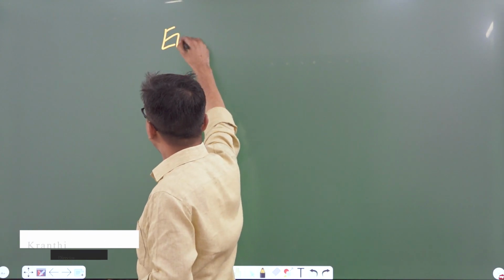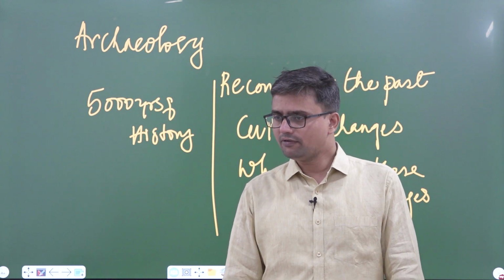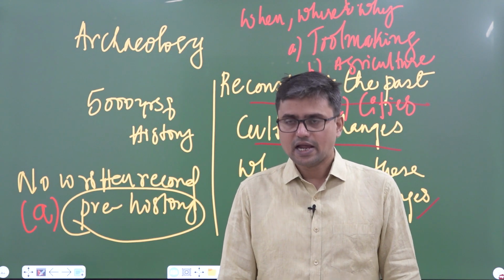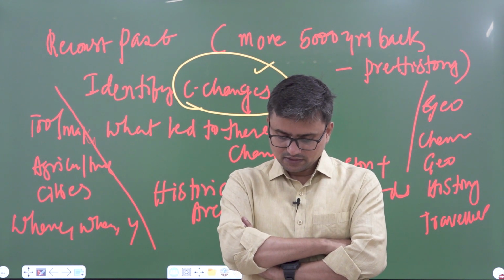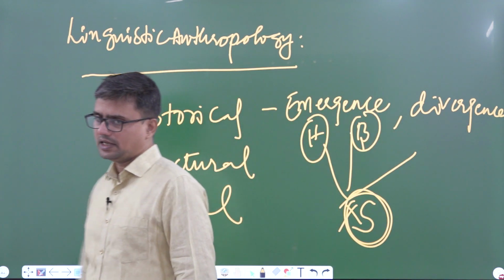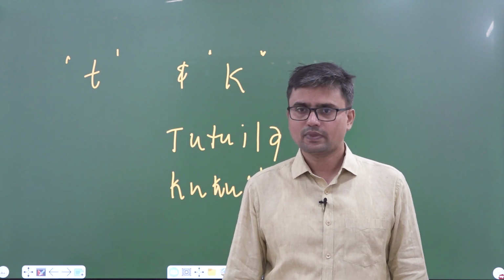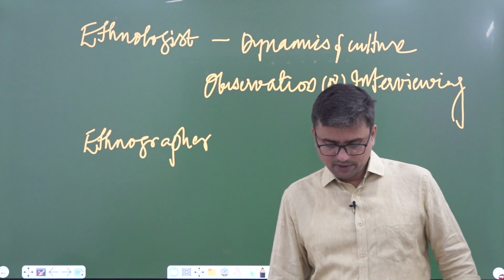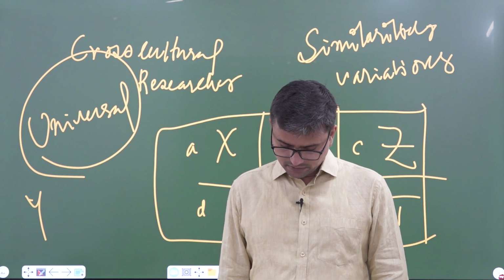Main Branches of Anthropology, Their Scope and Relevance By Kranti Sir - Max IAS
In this video KRANTI Sir -DIRECTOR MAX IAS has explained about main branches of Anthropology their scope and relevance. Sir discussed Linguistic Anthropology, Archaeological Anthropology and Cultural Anthropology or Ethnology.

For Any Information On Upcoming Batches.